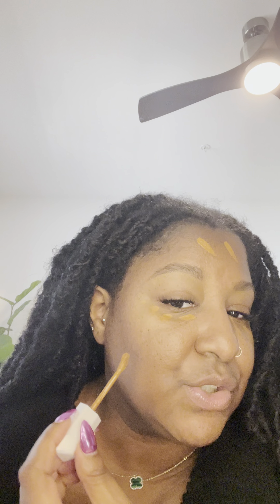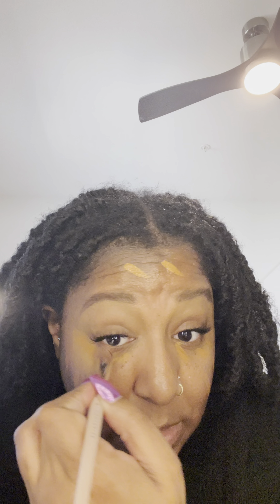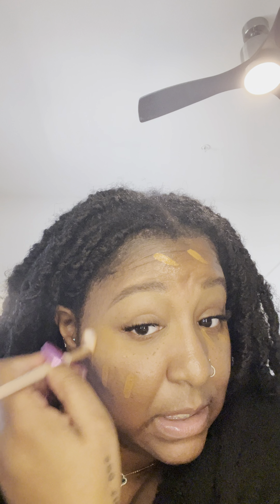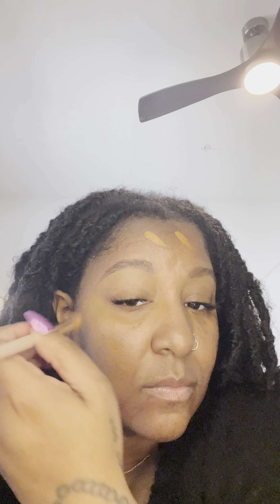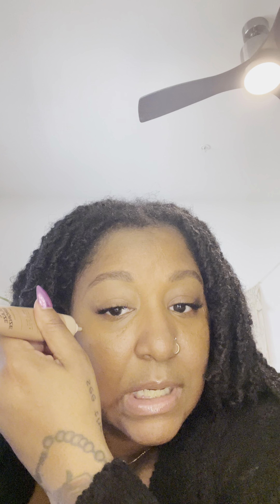My soft makeup look ✨